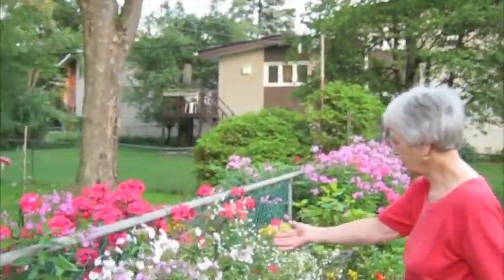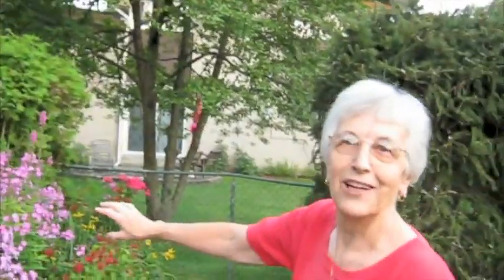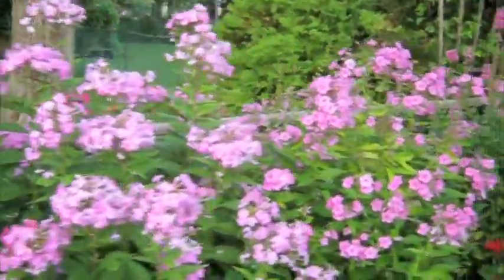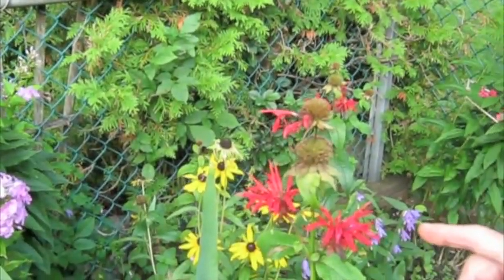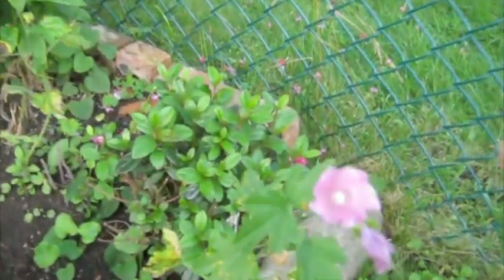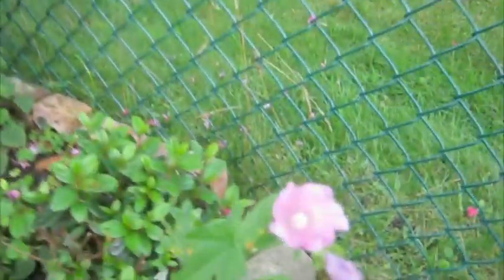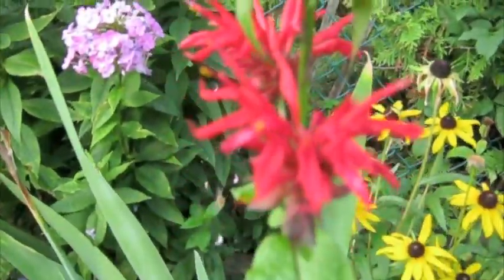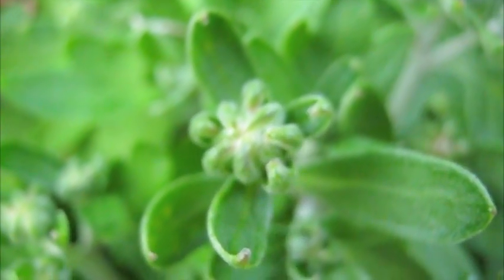Mother's Flowers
A peek inside my mother's garden... Gone camping :)